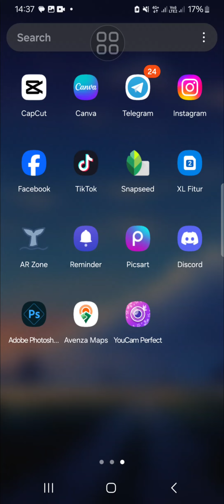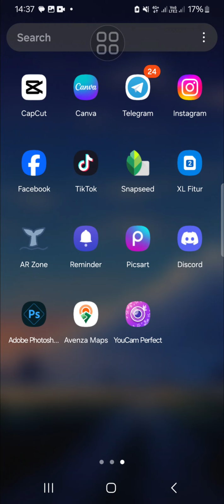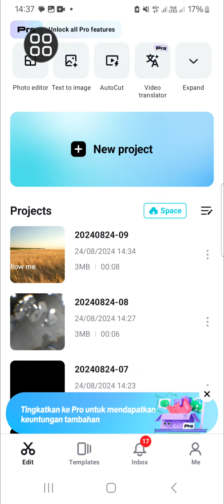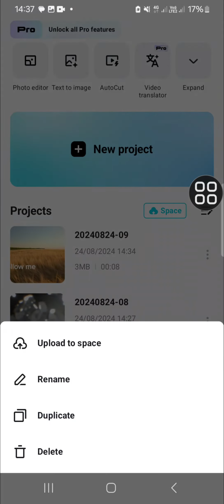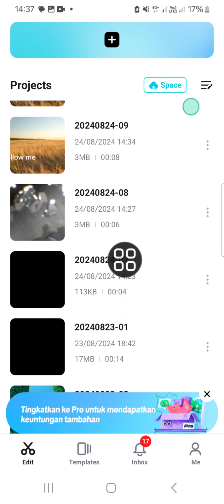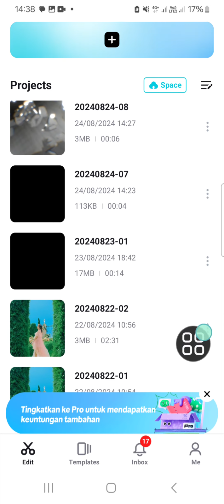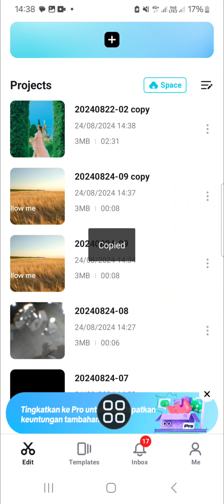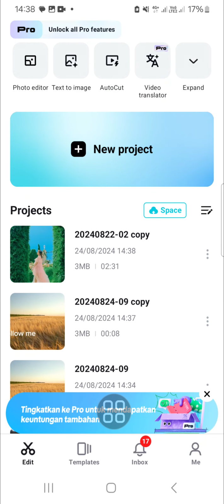⭐ LEARN: How to Duplicate Project in CapCut 2024 | for Dummies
Struggling to duplicate a project in CapCut? Don’t worry, we’ve got you covered! In this easy-to-follow tutorial, we'll show you exactly how to duplicate your projects in CapCut 2024. Whether you're a beginner or just need a quick refresher, this guide is perfect for you. Save time and streamline your editing process by mastering this simple yet essential technique!